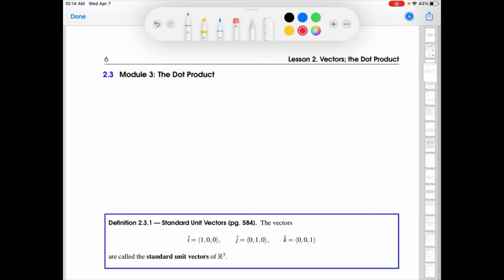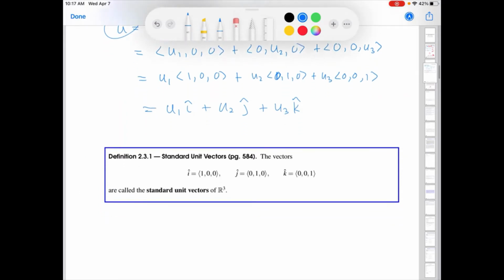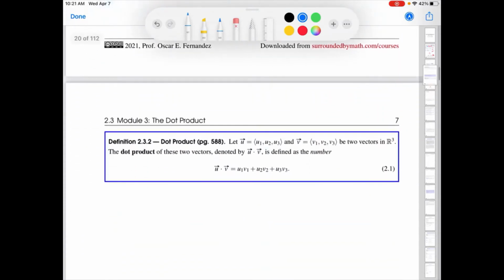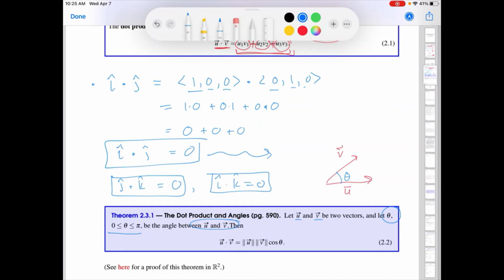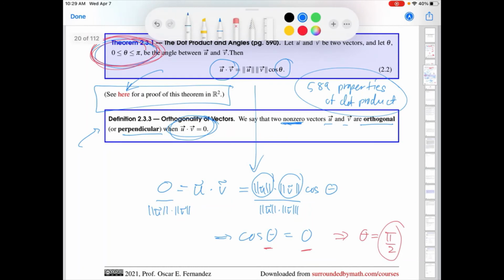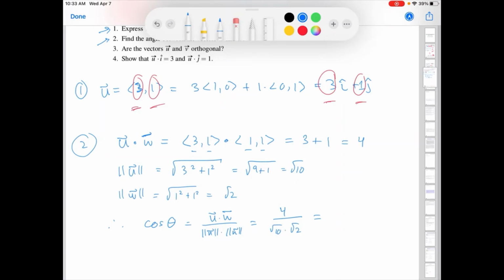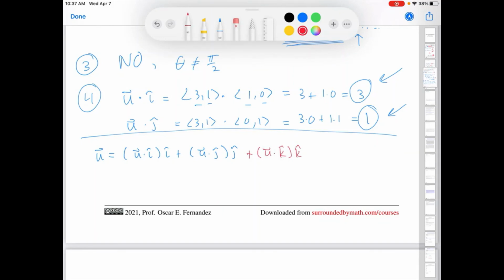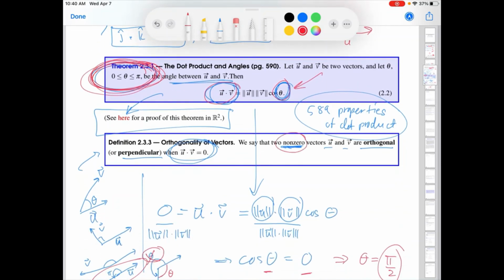2.3: The dot product of two vectors | Wellesley College Multivariable Calculus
This video covers the dot product of two vectors, one of the two ways to "multiply" two vectors. I also discuss how this relates to the angle between two vectors and to orthogonality.